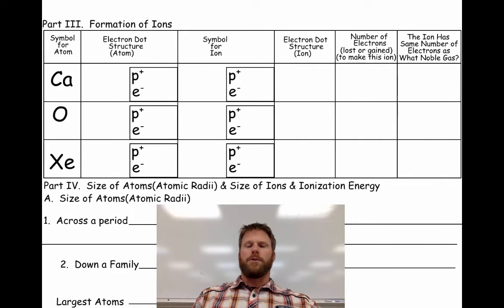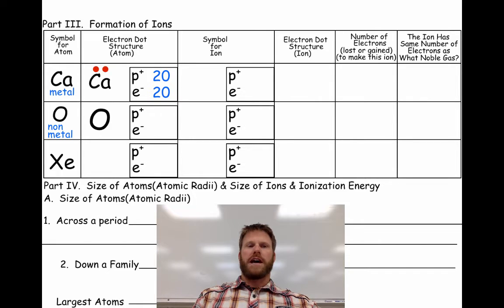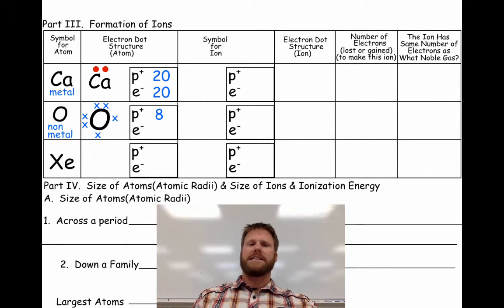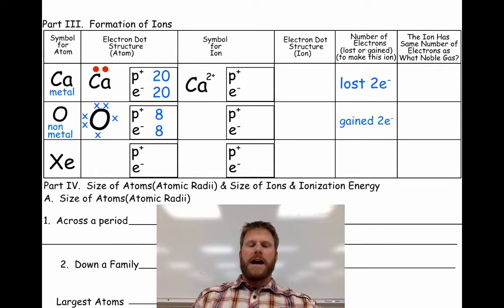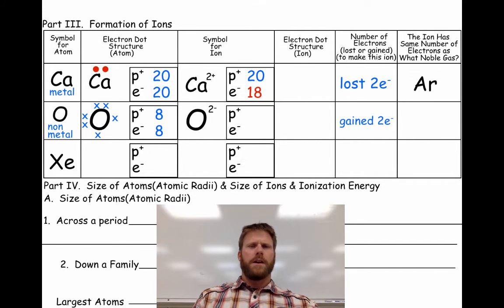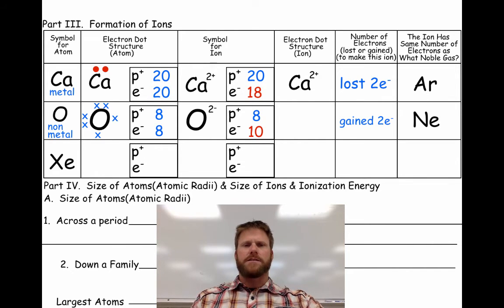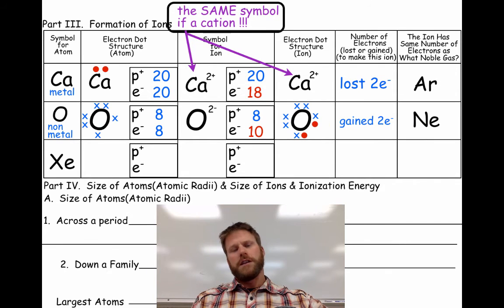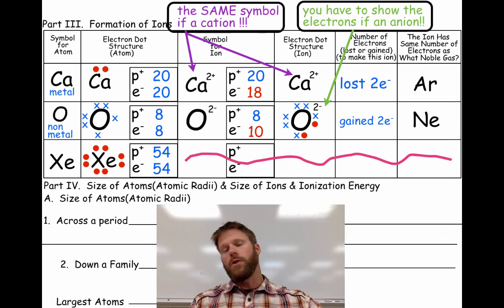Ionic Bonding 2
This video discusses the formation of ions.